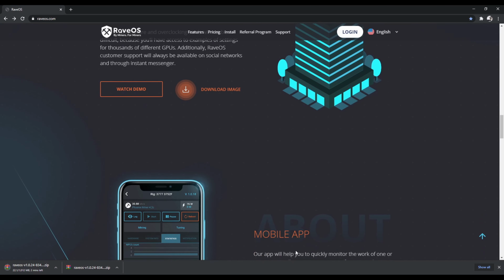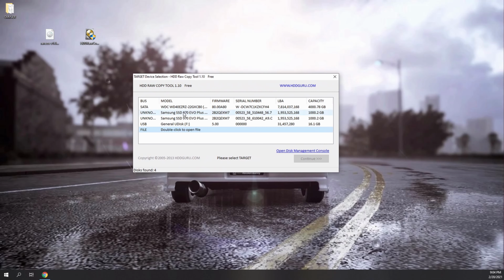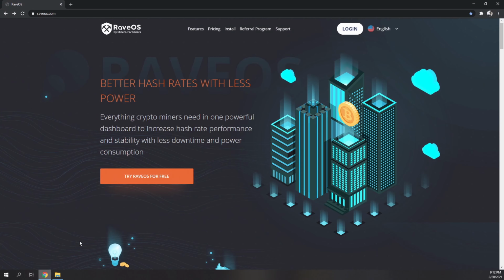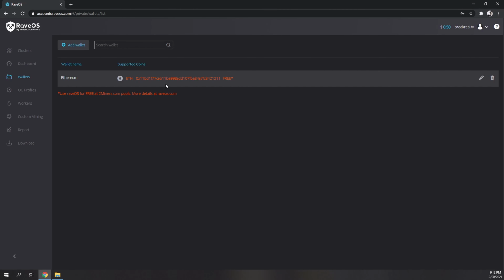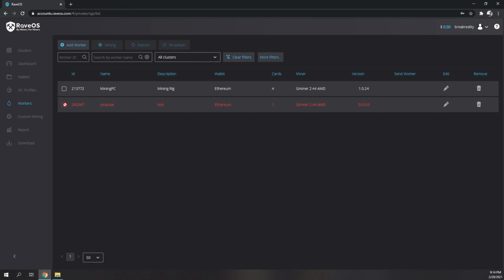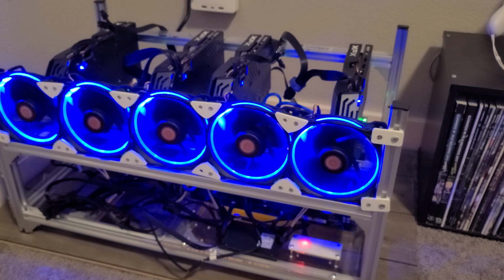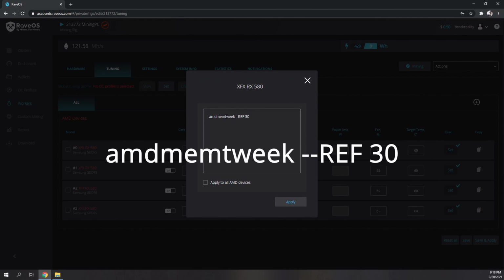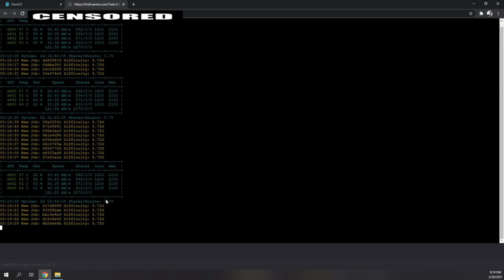How to install and configure RaveOS for mining rigs!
AMD Memory Tweek: amdmemtweek --REF 30

ETH: 0x11bd1f77CeB11bE998aDd107FBa84a7fc8421211

BTC: bc1qcdsnvkwywzw93tdpdacsw7krk3u98f7dhrwnr5

ADA: addr1qyv7ajy9yydjp2pnv0jkvx4l08fmdajfqyet7us57zt60hpssyrtq3a5f0a269kv2fe4q5tpn8mlepw70wxv309d6qyqqeck9v

DOGE: DMvCCQE2rG4jTzNY2C2JaYUK8w8LPu7DZg

RVN: RPo5qftxBwZknXqVqkVm71c5RAUW4Jm57g